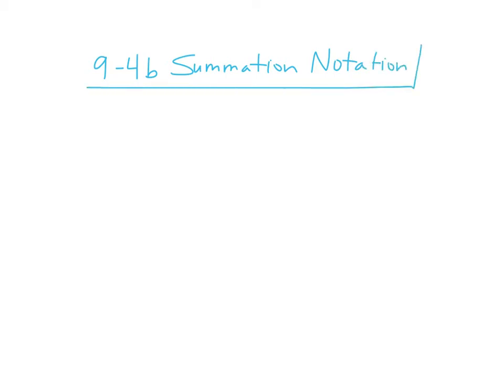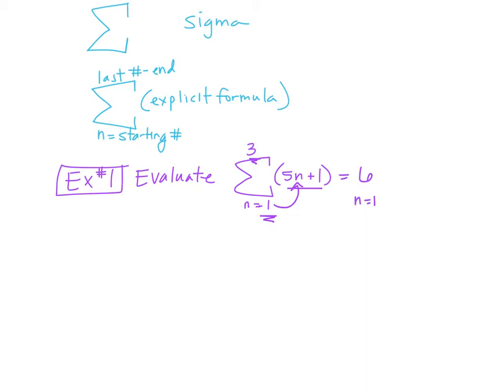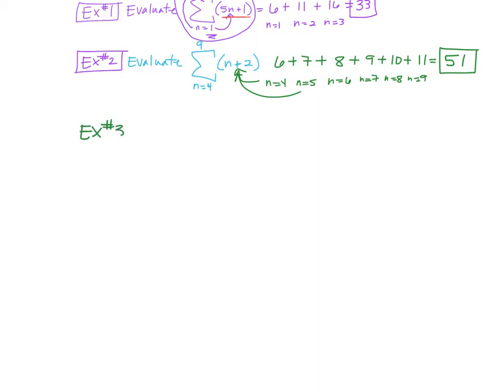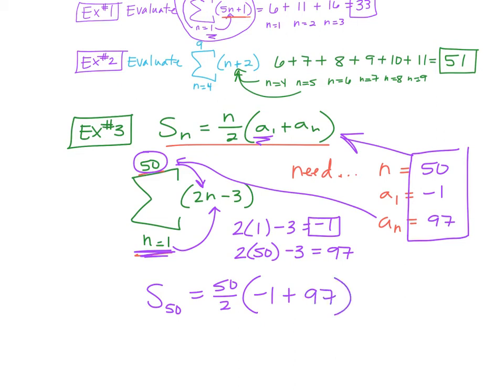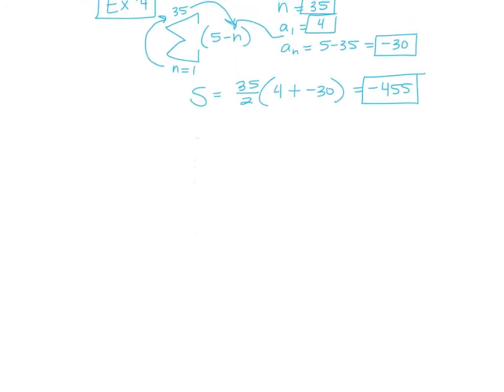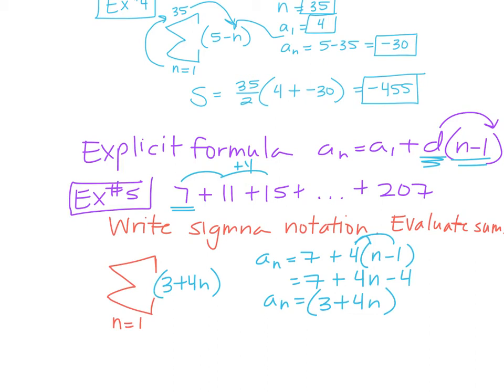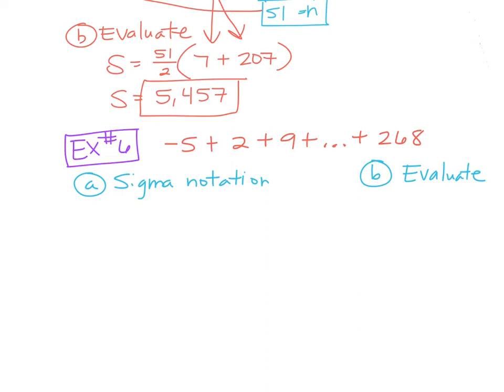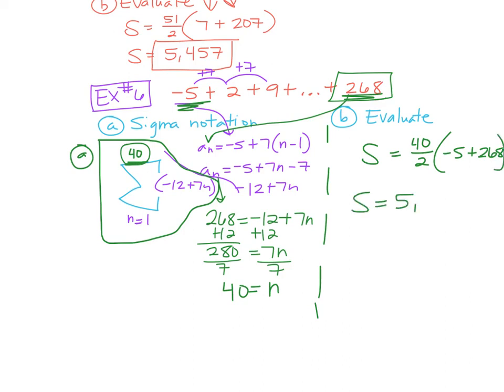A2 9 4b Summation Notation